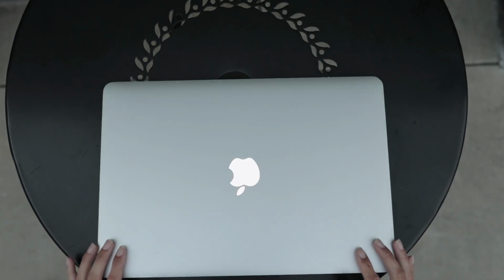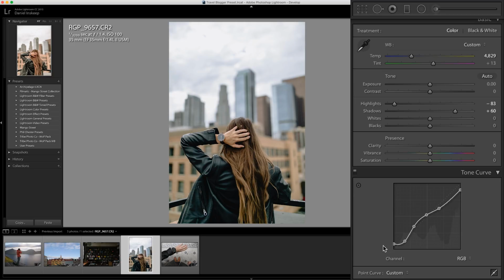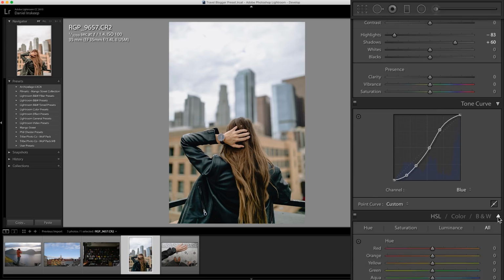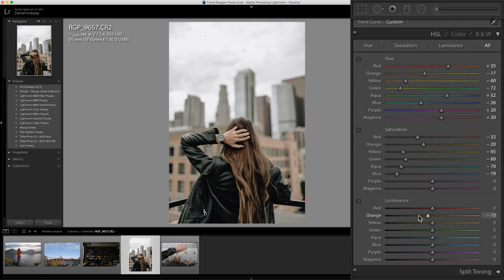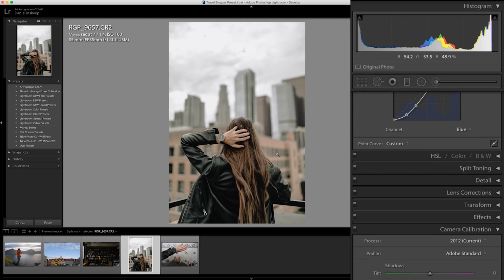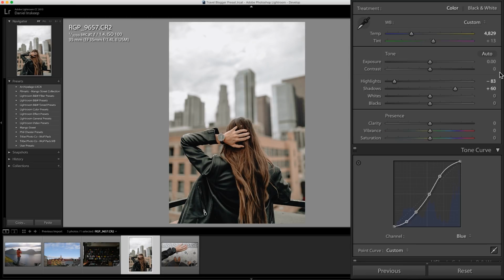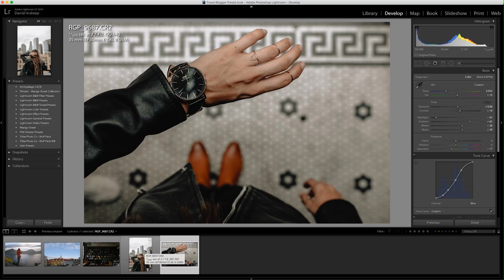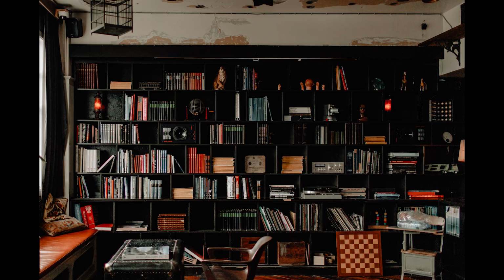How to Edit Like a Travel Blogger | FREE Lightroom Preset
In this video, we'll walk you through the creation of a free Lightroom preset inspired by travel bloggers like Jaci Marie Smith. We hope you enjoy the preset and learn some more Lightroom along the way!

Where we get our music: